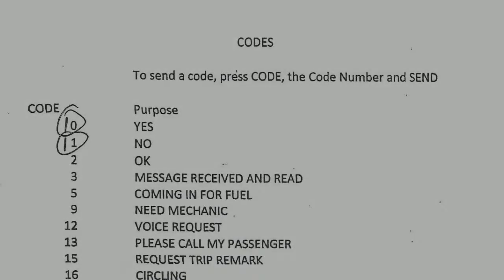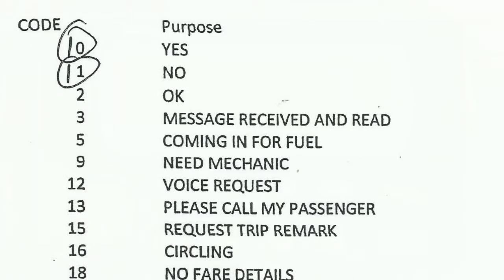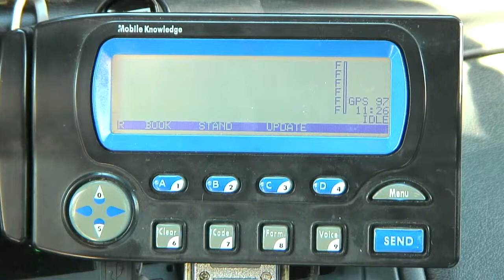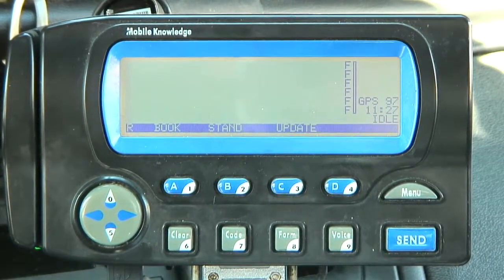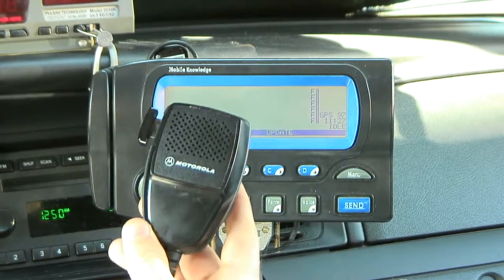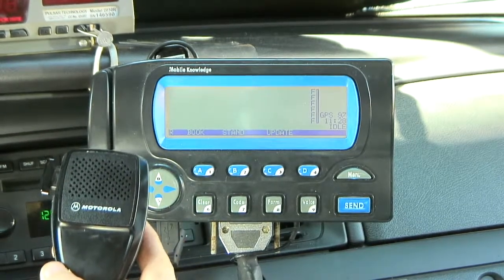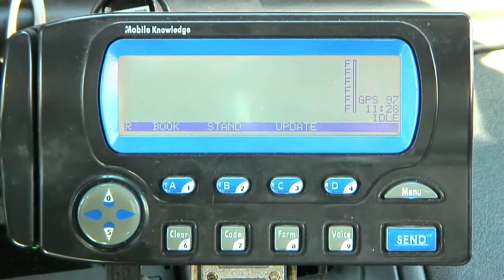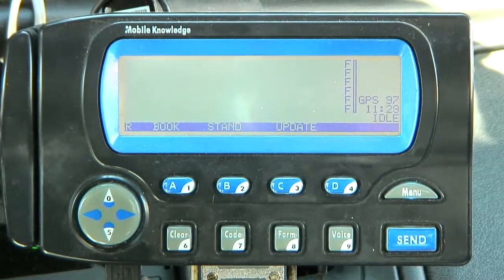Chapter 20 Communicating with Dispatch